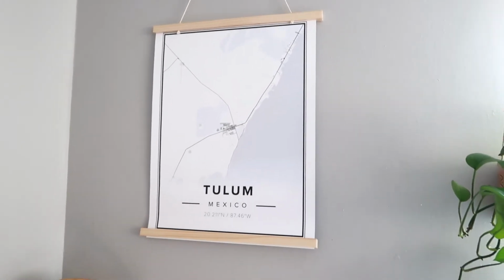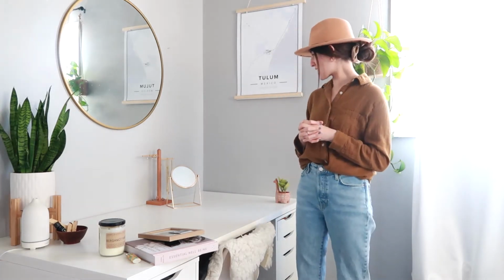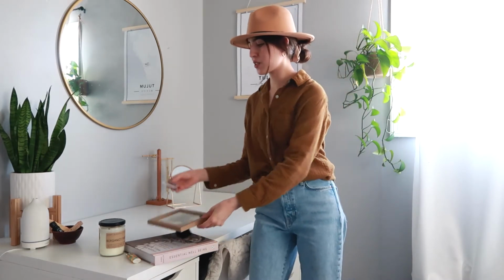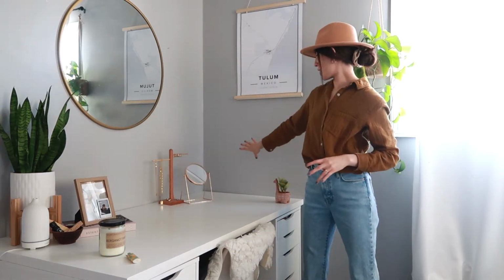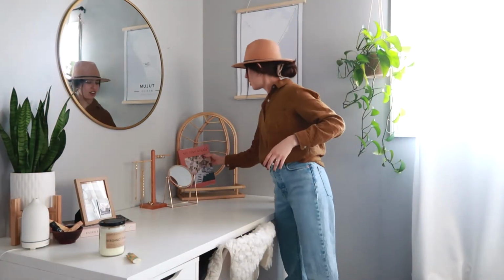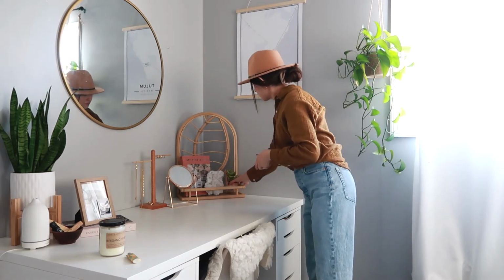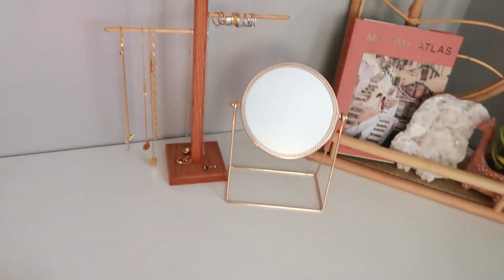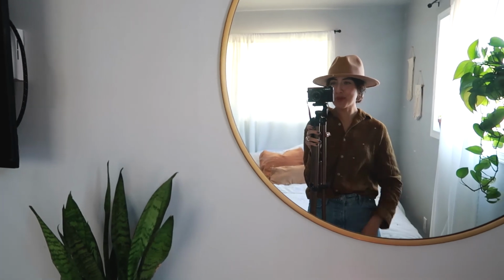Vanity Makeover and Tour | Minimalist Decor | Boho Style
Hey guys! In today’s video I will be showing you how I transform my vanity through minimal decor and some boho style.

Mapiful link :)